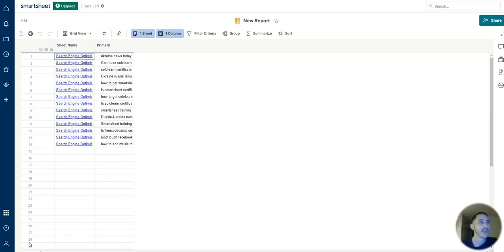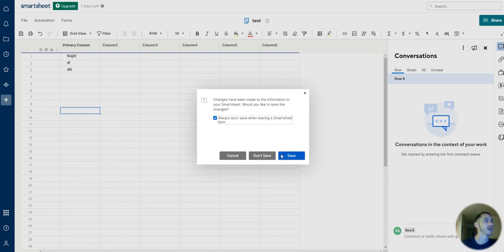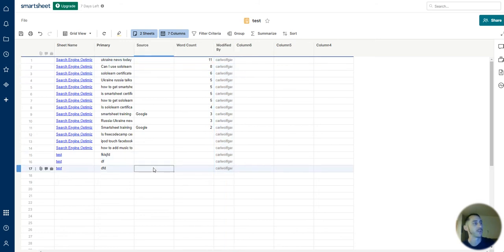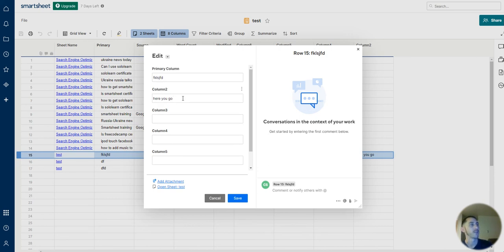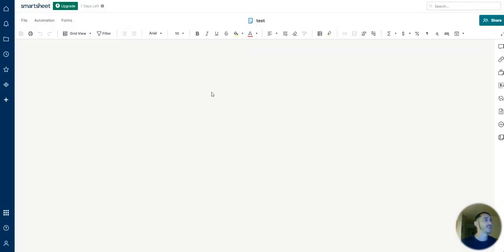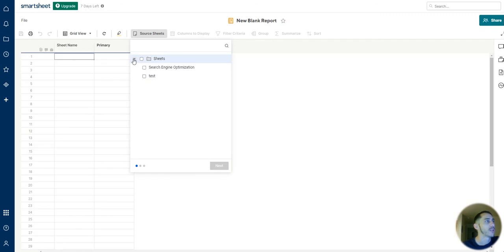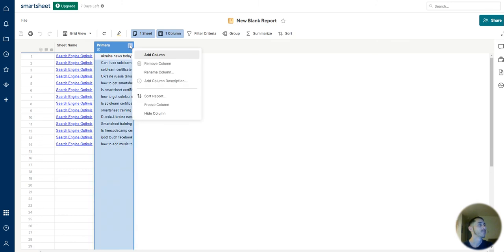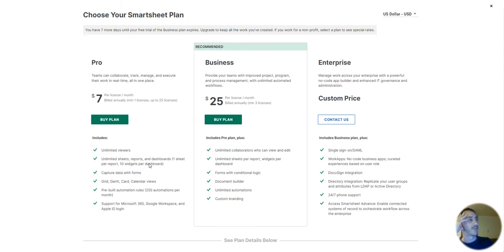Smartsheet Database | Is Smartsheet a Database? | Excel | Google Sheet | Data Sheet | Smart Excel